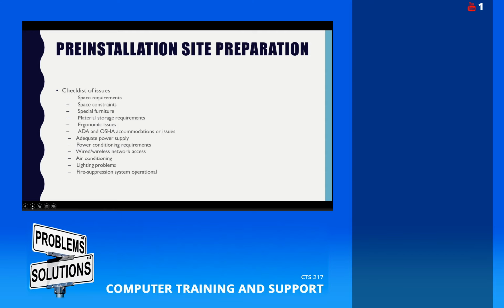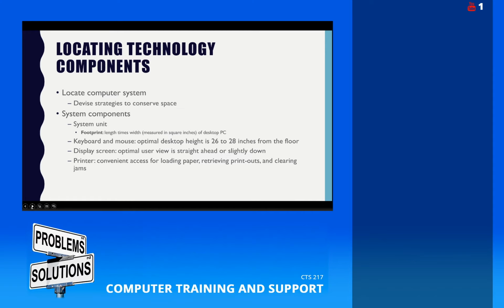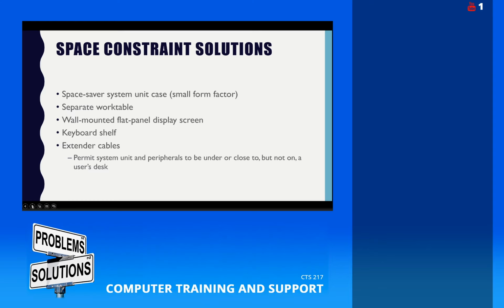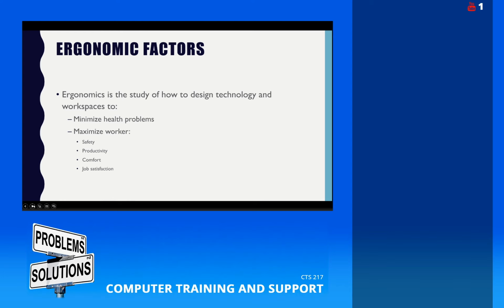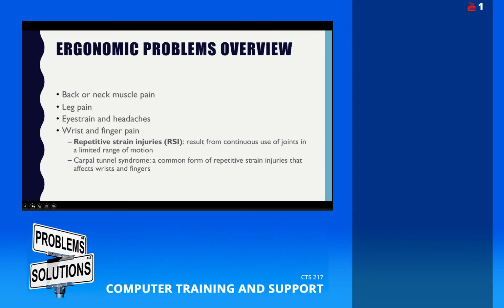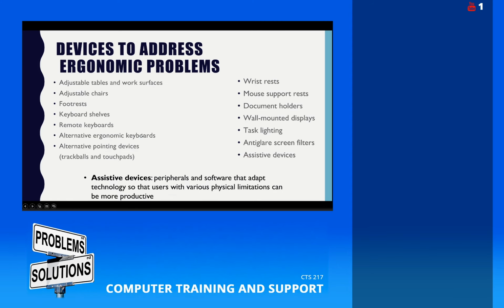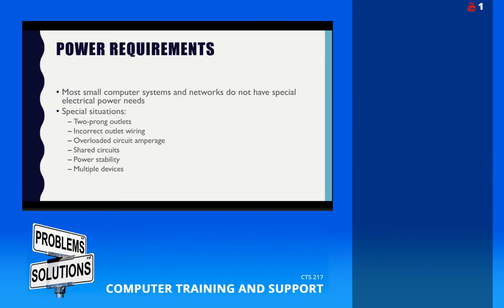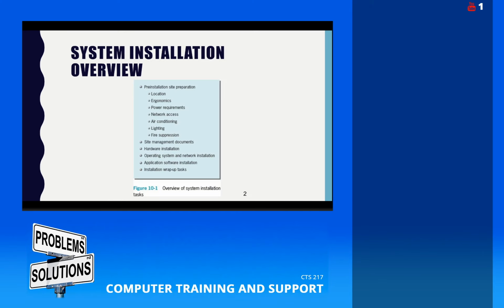CTS 217: Installing and Managing End User Technology